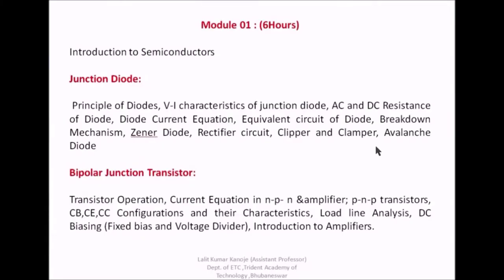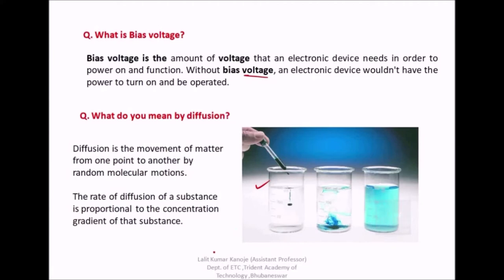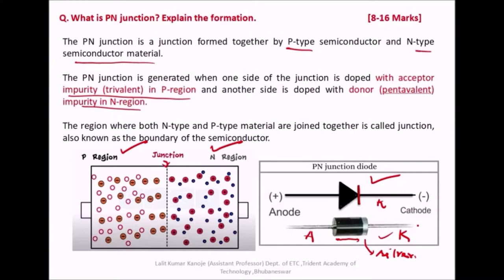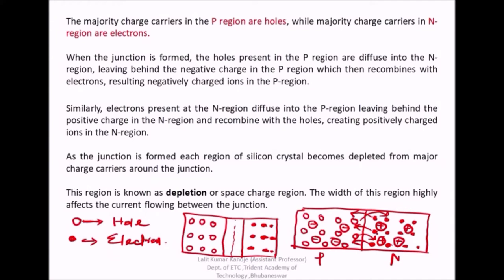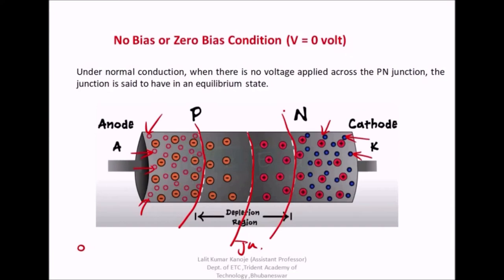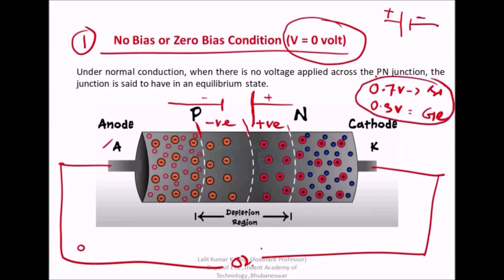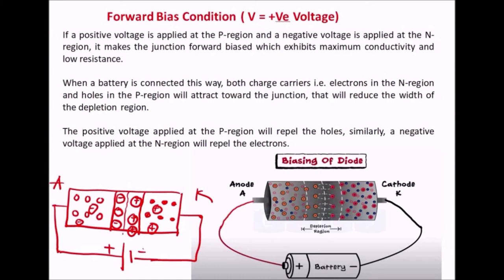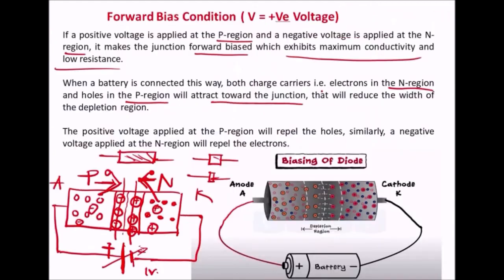Lecture -1 What is PN Junction Diode Construction and Working Principle of PN Junction Diode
In this first lecture, we break down the PN Junction Diode, one of the most essential building blocks in electronics. Whether you're new to the subject or need a refresher, this video will guide you through everything you need to know about the construction and working principle of a PN junction diode.

We'll explore:

What exactly a PN junction is
How it’s formed by combining P-type and N-type semiconductors
The behavior of charge carriers (electrons and holes)
How the diode conducts electricity in forward bias and blocks current in reverse bias
Key concepts like depletion region, barrier potential, and more
With clear explanations and visuals, you’ll understand not only the theory behind the PN junction diode but also its real-world applications in circuits. Perfect for students, hobbyists, or anyone curious about how diodes work, this lecture sets the foundation for your journey into electronics.

Tune in and let’s get started with the fundamentals of semiconductor technology!